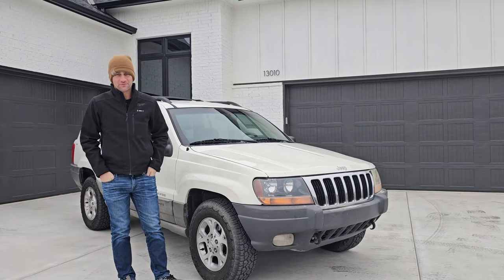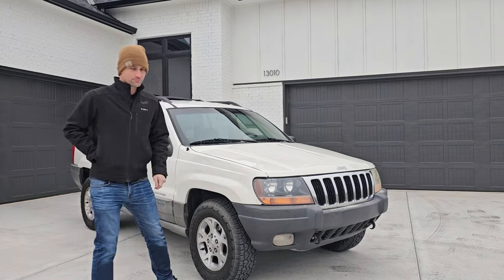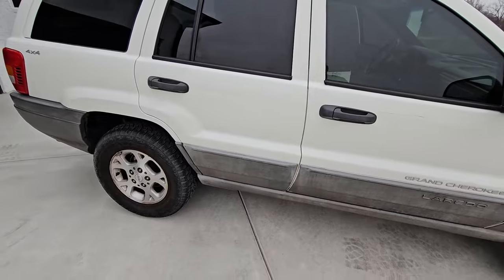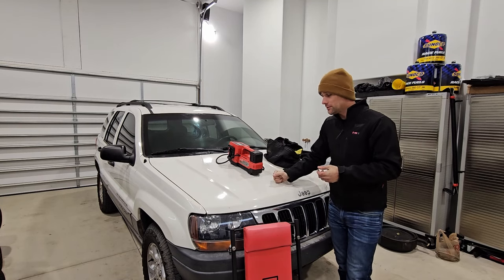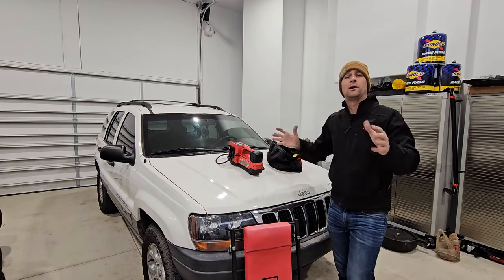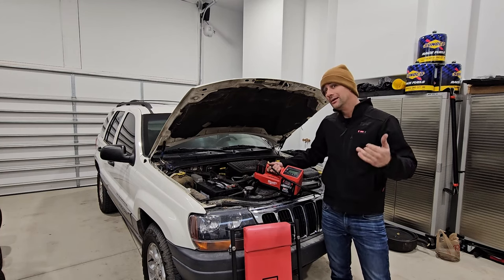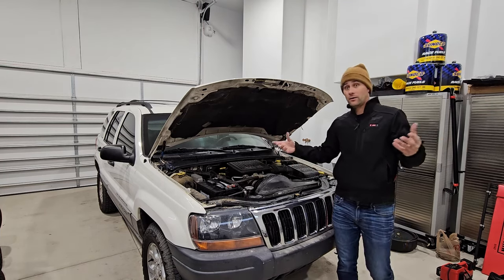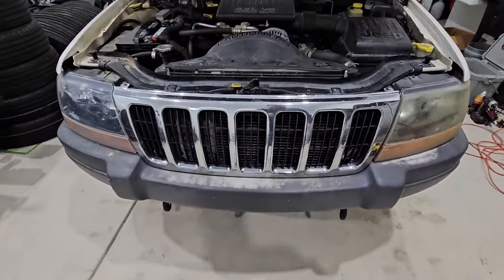NEW Year NEW JEEP How I Bought My 12th WJ Jeep Grand Cherokee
This is some of the things I bring with me when I am out Jeep hunting.